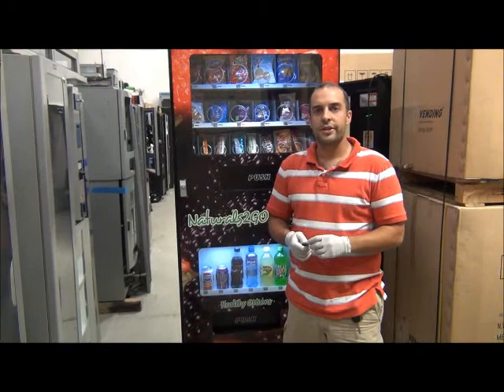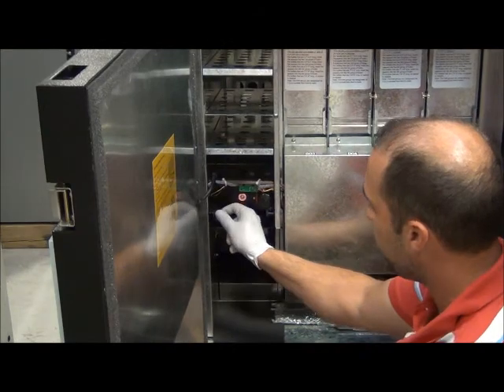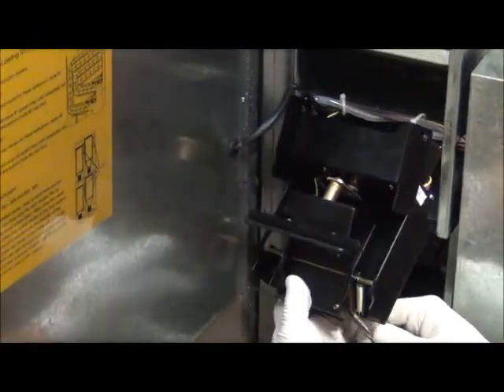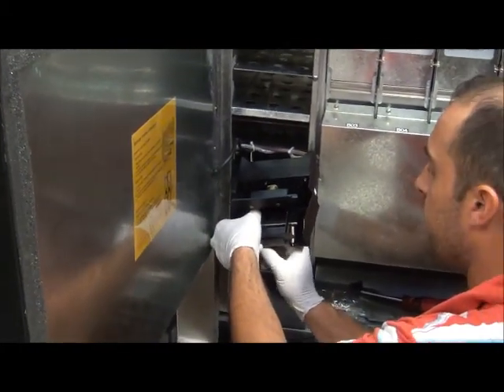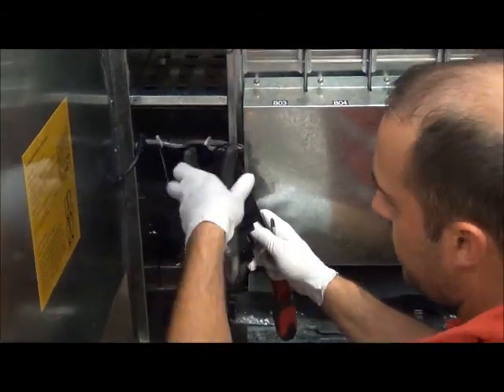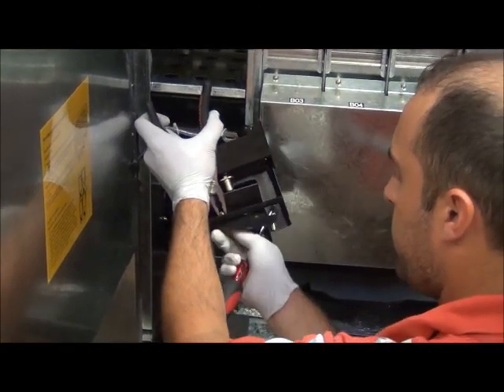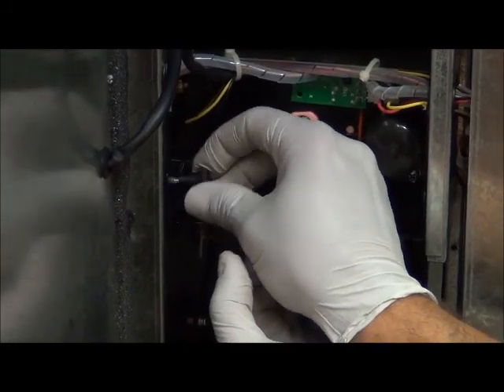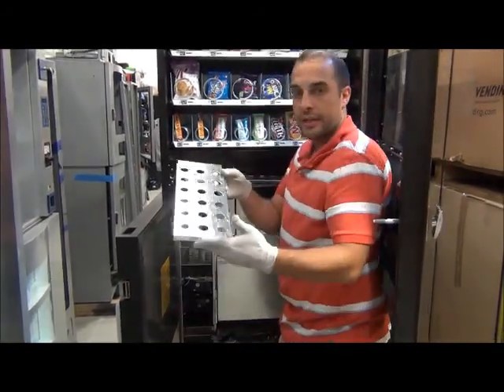MODEL3 REMOVE REDBULL SHIMS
How to REMOVE RED BULL SHIMS from the SHERMCO MODEL 3